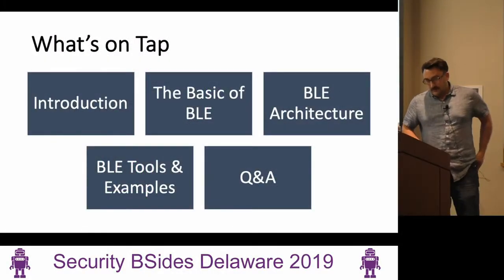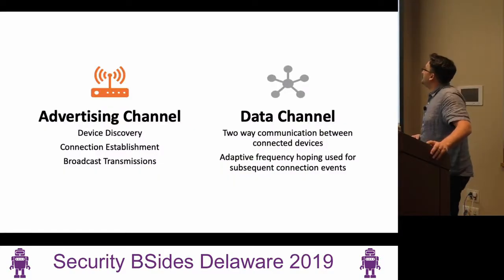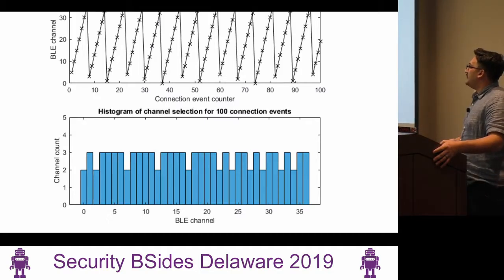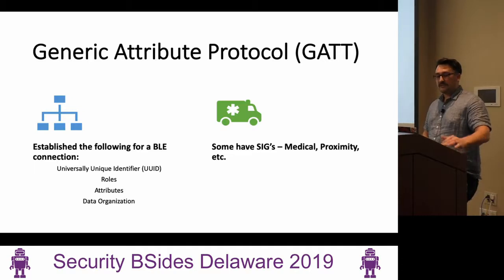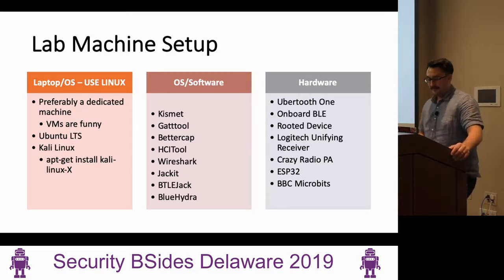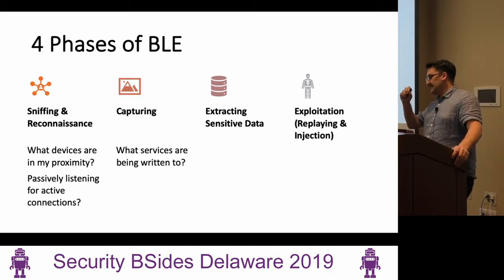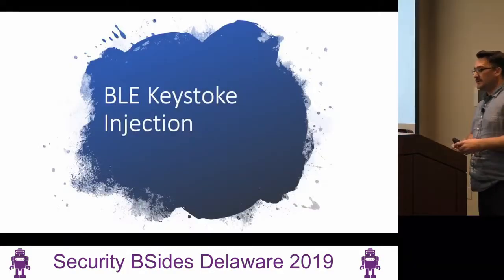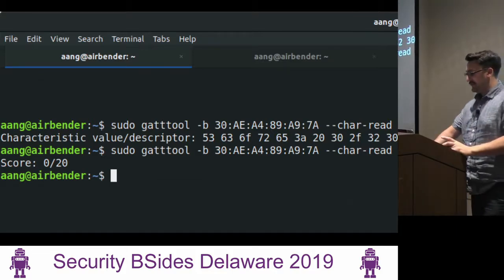Security BSides Delaware 2019 - libertyunix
Exploiting IoT - An introduction of BLE